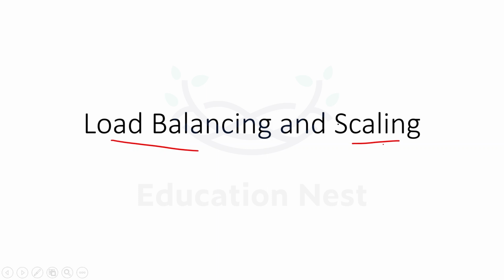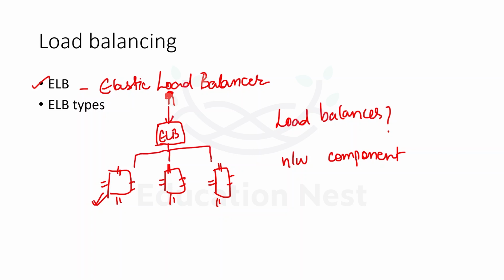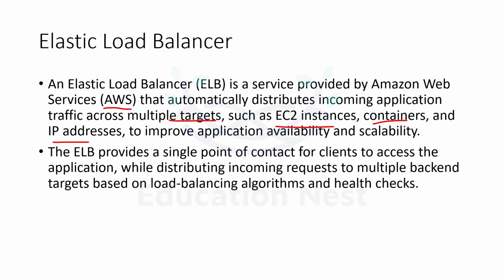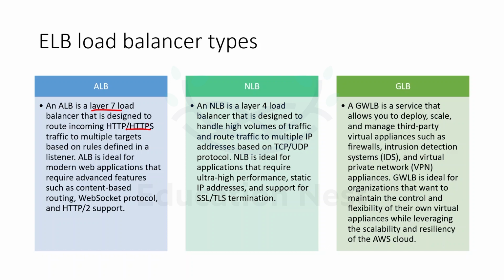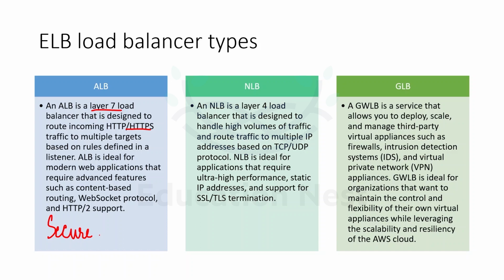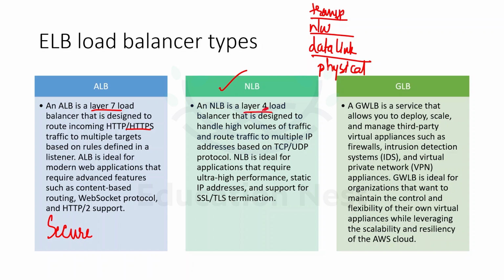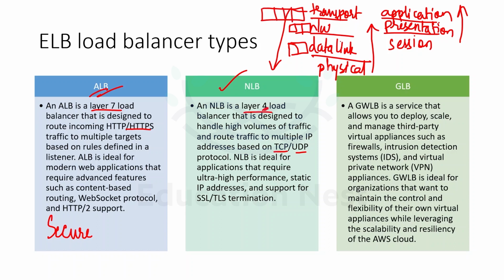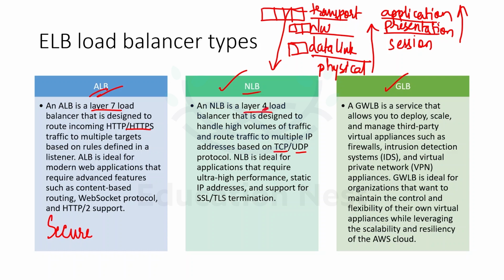AWS Load Balancing Mastery: Enhancing Cloud Scalability and Traffic Management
Welcome to a dynamic exploration of load balancing in AWS, a fundamental approach to optimizing scalability and performance for your cloud infrastructure. In this video, we delve deep into the art of mastering efficient traffic distribution through AWS load balancing solutions. Whether you're a cloud enthusiast or a professional seeking to enhance your AWS experience, this guide is designed to help you understand and implement effective load balancing techniques. Join us as we uncover the significance of load balancing in shaping your AWS journey and achieving cloud excellence.